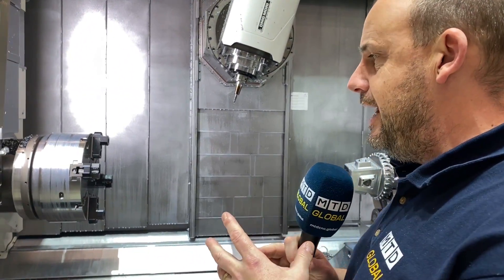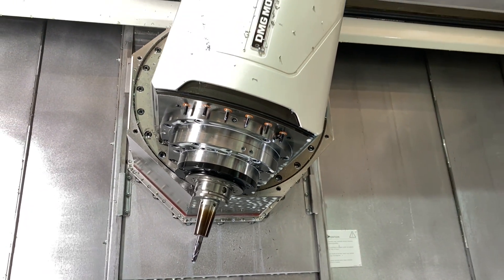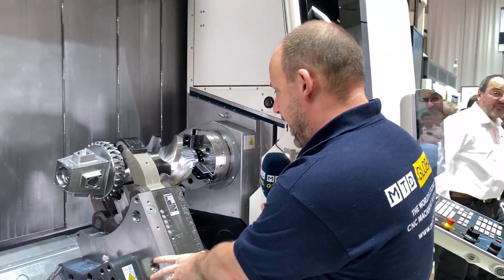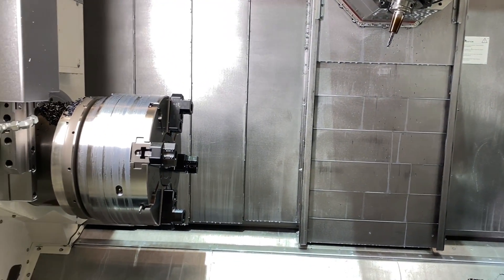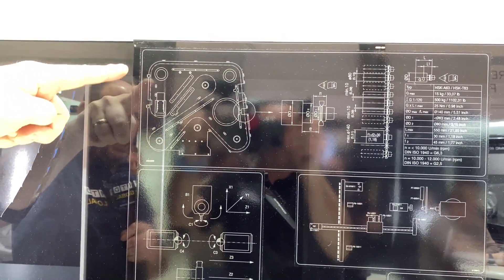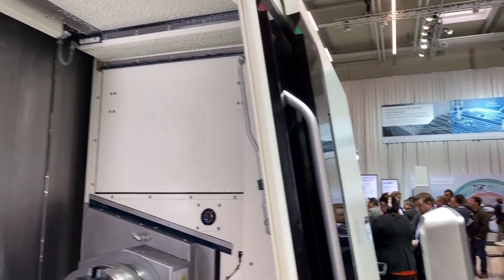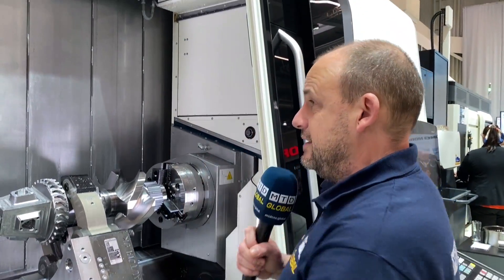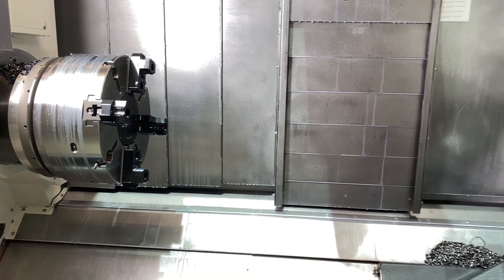New DMG MORI Gamma Mill Turn, does Paul do it justice?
It's a very powerful and universal turning machine that is 100% turning and 100% milling, excellent machine..